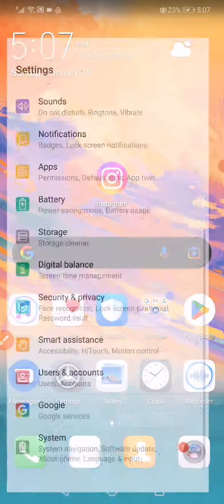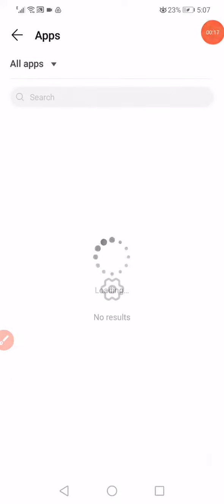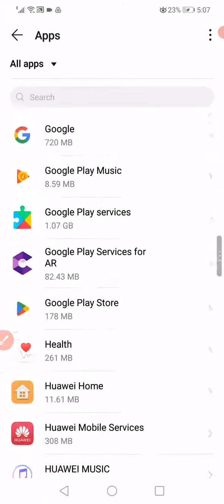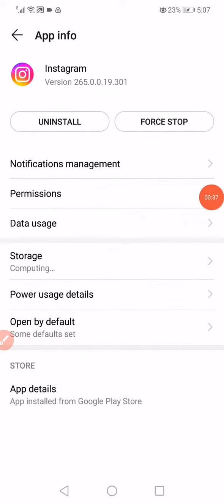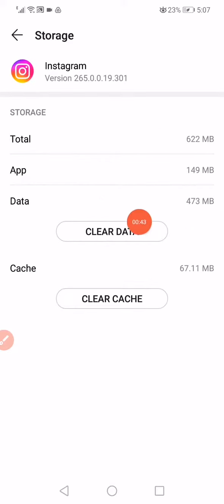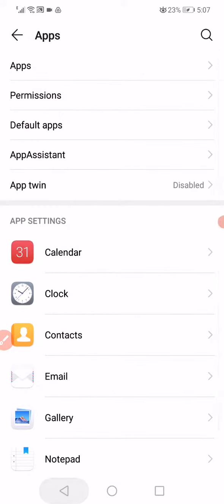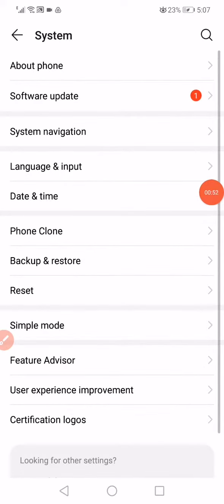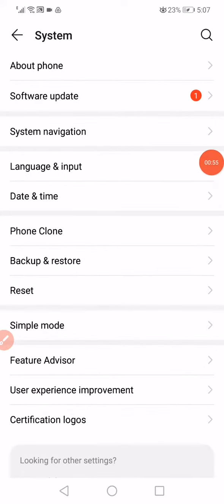How To Fix Instagram Story No Music Results Found on Android and IOS 2023 Solve